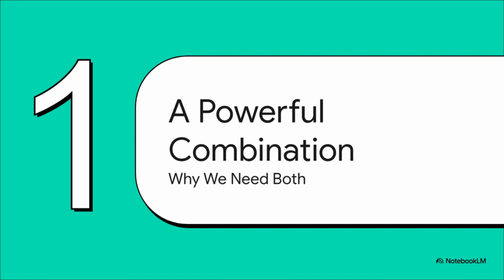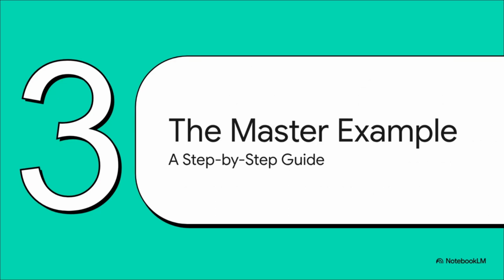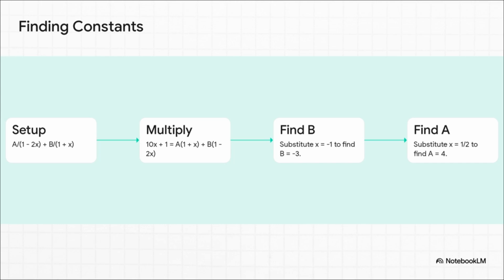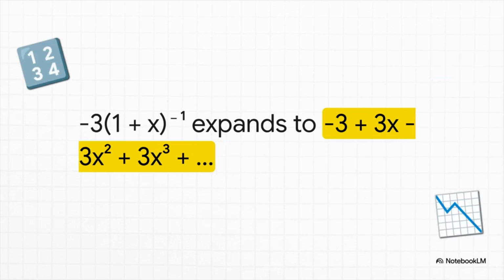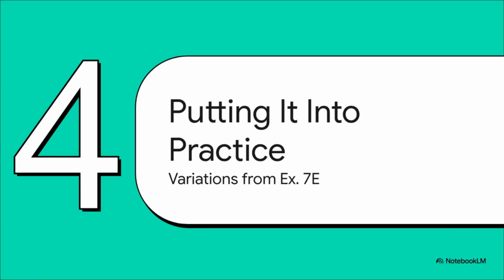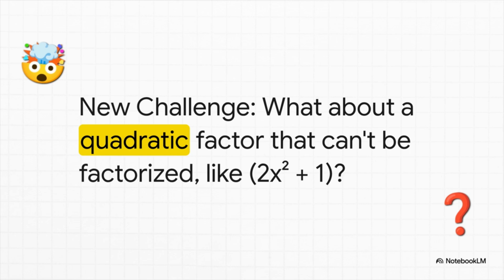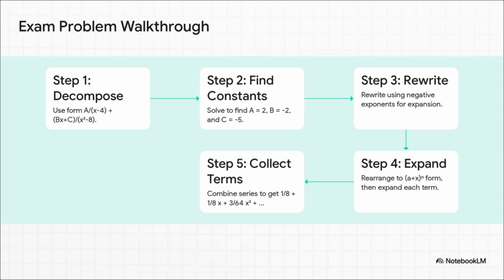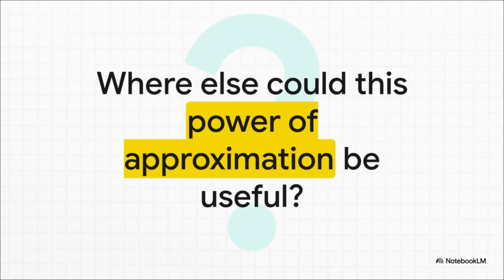Partial Fractions and Binomial Expansions Exercise 7E Part 1-A Levels Mathematics (P3)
A lesson on "Partial Fractions and Binomial Expansions" Exercise 7E (Questions 1-3) for the Mathematics P3 Cambridge International Examinations.